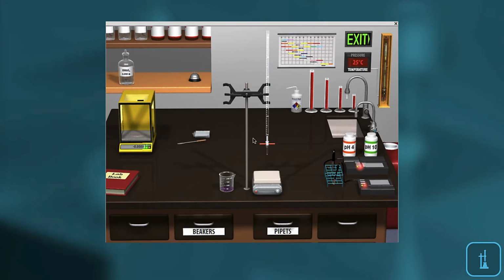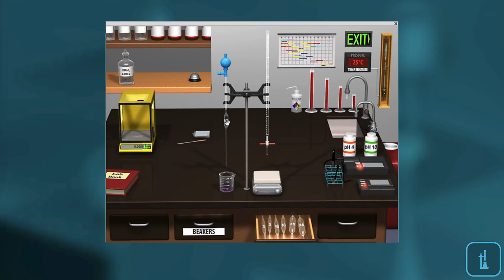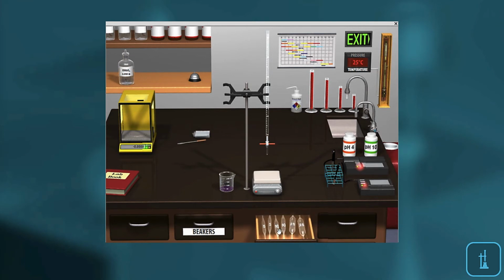Beyond Labs Procedures - Episode 09 - Pipet Use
Jasper shows us how to select and fill a pipet in the Titrations Lab.